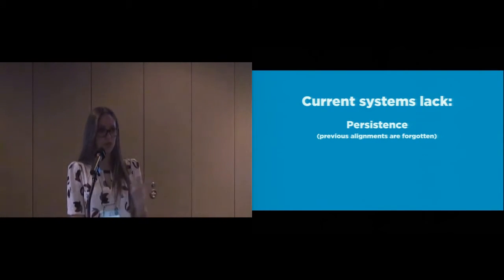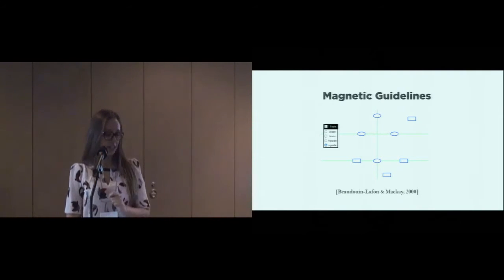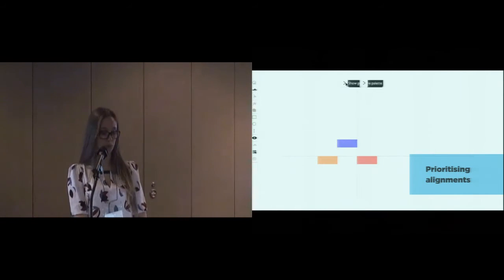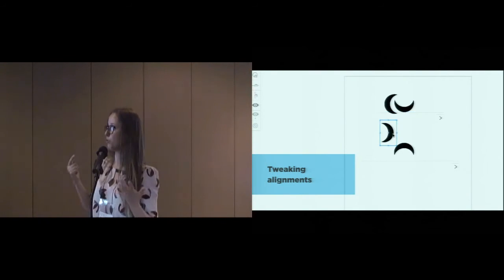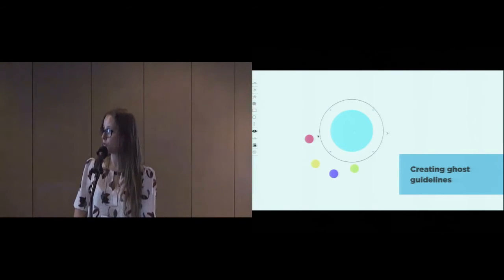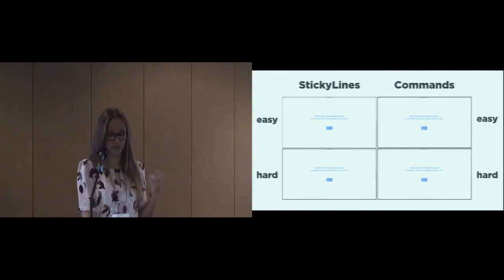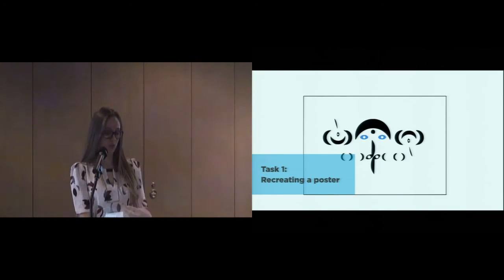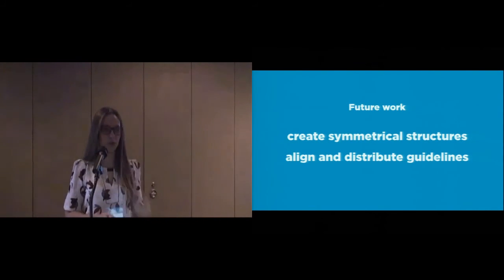Beyond Snapping: Persistent, Tweakable Alignment and Distribution with StickyLines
Marianela Ciolfi Felice, Nolwenn Maudet, Wendy E. Mackay, Michel Beaudouin-Lafon

Session: Interaction Technique

Abstract
Aligning and distributing graphical objects is a common, but cumbersome task. In a preliminary study (six graphic designers, six non-designers), we identified three key problems with current tools: lack of persistence, unpredictability of results, and inability to 'tweak' the layout. We created StickyLines, a tool that treats guidelines as first-class objects: Users can create precise, predictable and persistent interactive alignment and distribution relationships, and 'tweaked' positions can be maintained for subsequent interactions. We ran a [2x2] within-participant experiment to compare StickyLines with standard commands, with two levels of layout difficulty. StickyLines performed 40% faster and required 49% fewer actions than traditional alignment and distribution commands for complex layouts. In study three, six professional designers quickly adopted StickyLines and identified novel uses, including creating complex compound guidelines and using them for both spatial and semantic grouping.